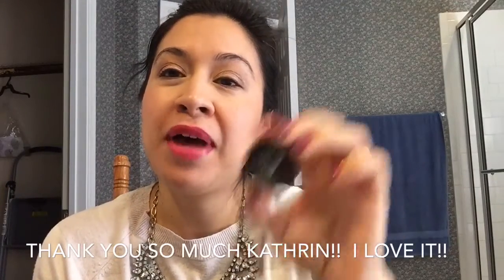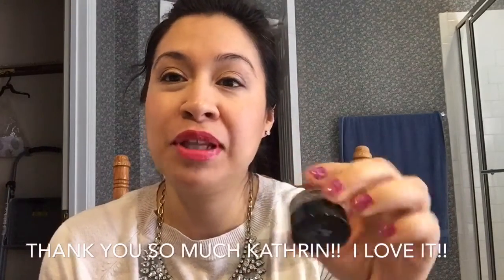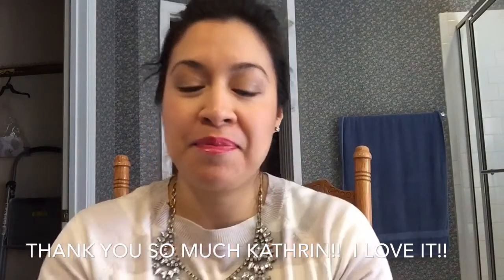Weekly Makeup Basket for April 3-April 9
Hey guys,

I'm hoping to get back on track with my videos!!!  I hope you guys have a wonderful week!!

Betsy😘

What I am wearing:

EARRINGS: a gift

NECKLACE: Baublebar

TOP: Target

NAIL POLISH: Essie "Big Splender" NYC "Lincoln Square Lavender"